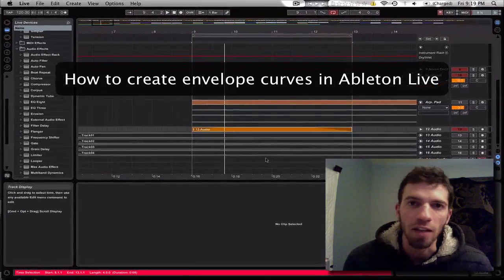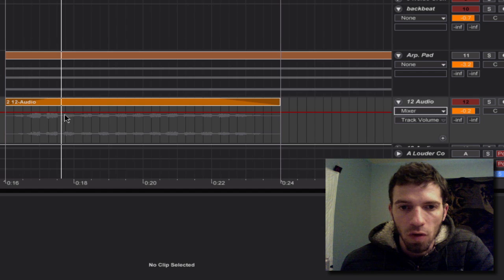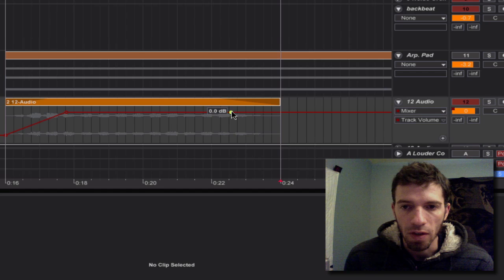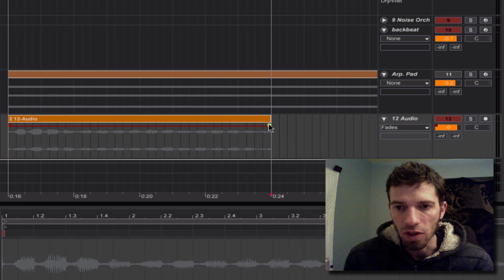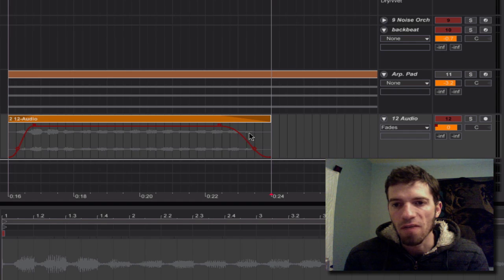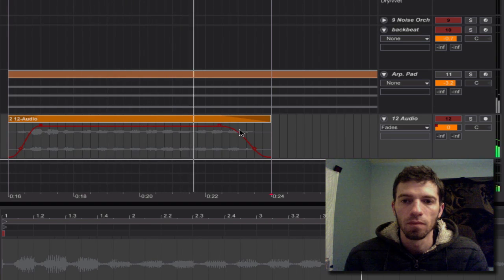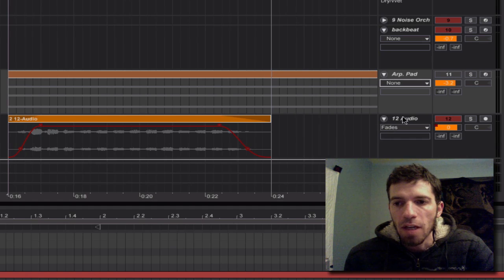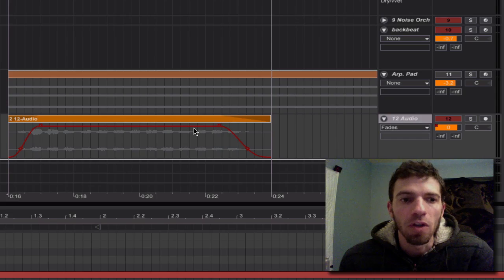How to create envelope curves in Ableton Live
This tutorials shows how to add envelope curves in Ableton live.